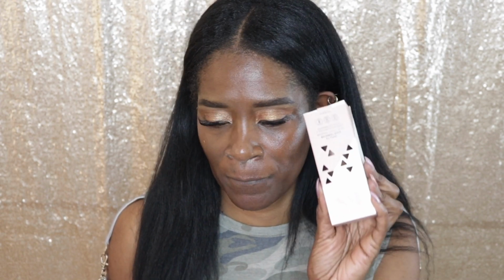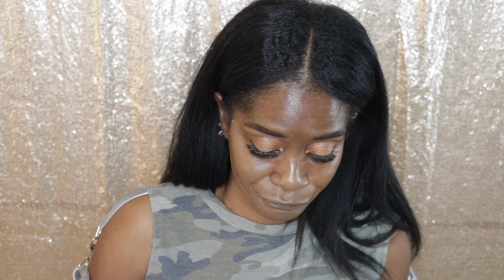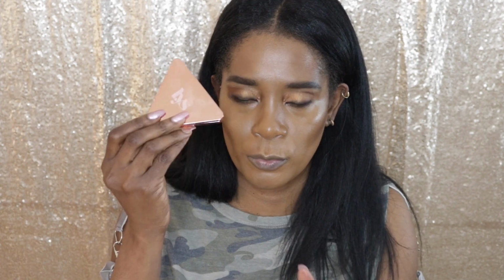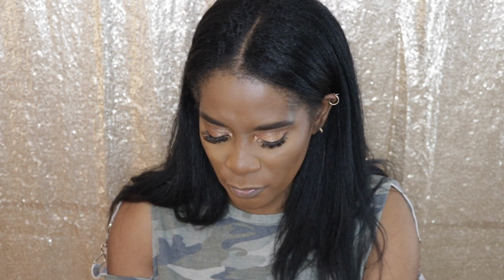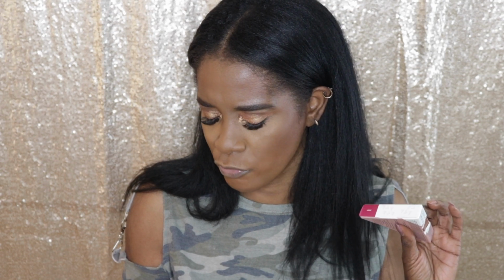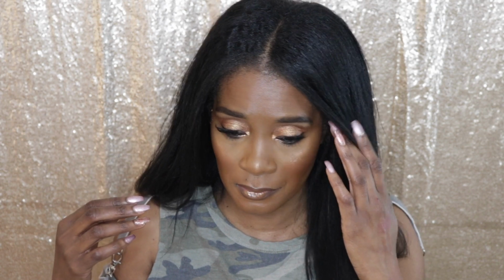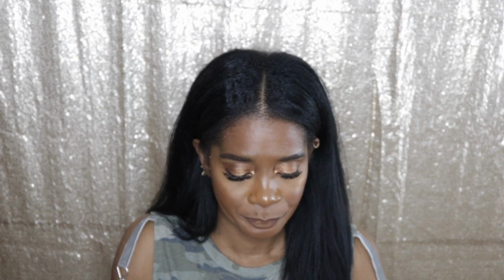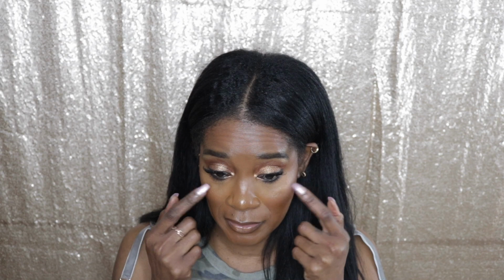Trying New Beauty Brand LYS Beauty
Hey guys here's my review of the brand new black owned beauty brand LYS, now at sephora stores. Hope you like guys enjoy and don't forget to watch in 1080P.

Foundation references:
Nars Macao
Dior 5W
Charlotte Tilbury flawless longwear 14C
Too Face Born This Way

Products Reviewed:
Triple Fix Serum Foundation
Retails for $22 USD, has a total of 35 shades. I got the shade DG7 Cocoa, for dark brown skin with golden undertones

Triple Fix Setting Powder
Retails for $18 USD, has a total of 4 shades. I got the shades Ambition(medium to tan skin tones), and Loyalty(for dark to very deep skin tones)

No Limits Matte Bronzer, retails for $18, has a total of 5 shades, I got the shade Strength, meant for dark skin tones.

Higher Standard Satin Matte Cream Blush. Retails for $16, has a total of 6 shades, I got the shade Deep Berry Plum.